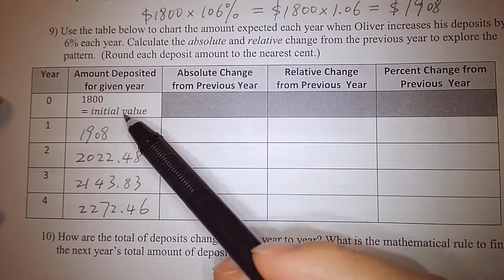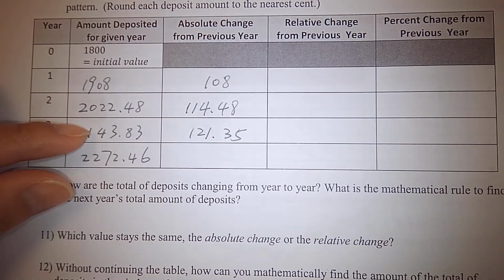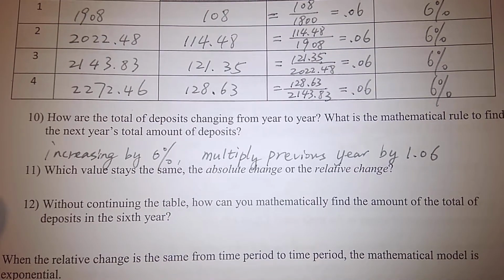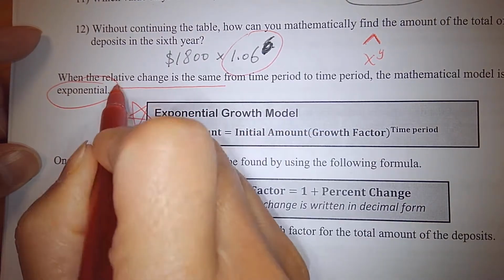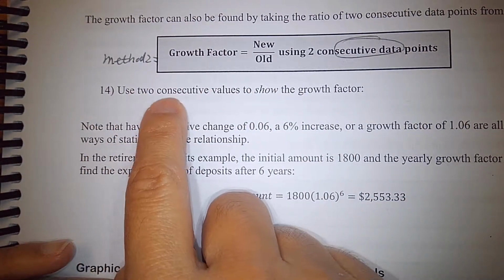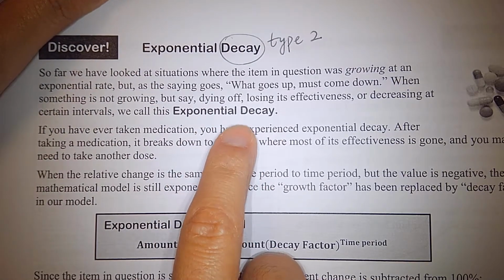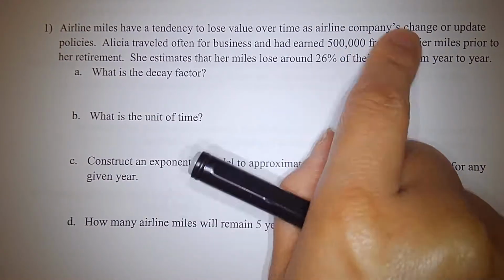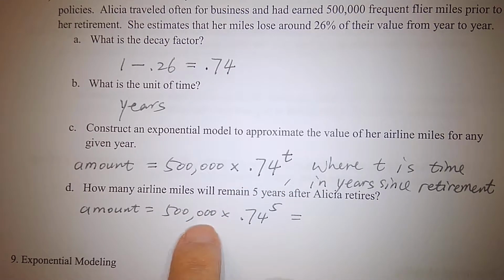Math 123 section 9 part 2